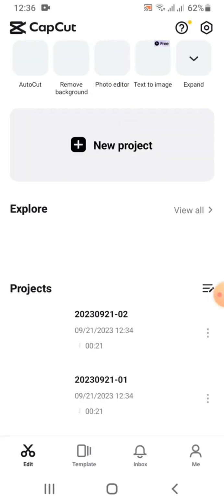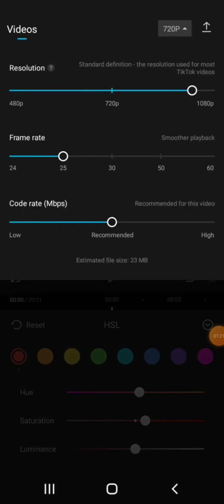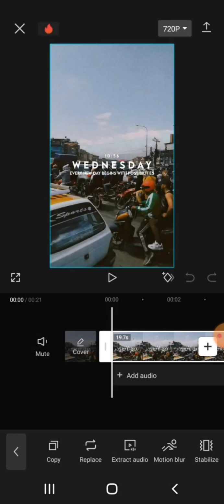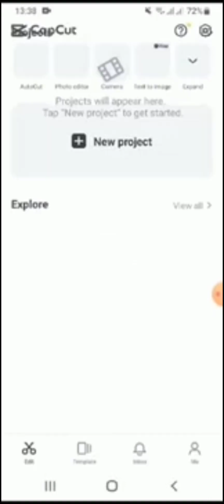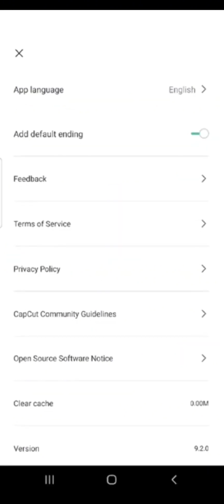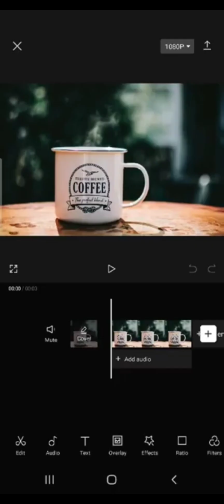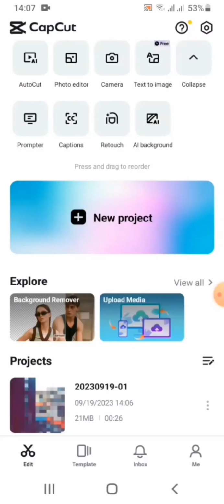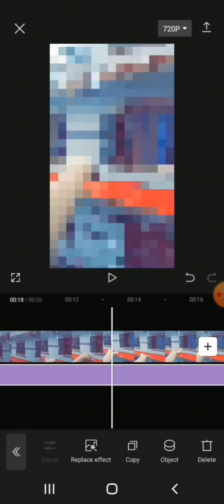How to Use CapCut: A Complete Beginner's Tutorial - Part 3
CapCut is a free and easy-to-use video editing app that is perfect for beginners and experienced creators alike. In this tutorial, I will show you everything you need to know to get started with CapCut, including how to:
0:05 Get 4K Quality on CapCut
0:46 Change Voice in CapCut
1:41 Remove Background Noise in CapCut
2:23 Use Keyframe in capcut Mobile
3:04 Loop a Video in CapCut Mobile
3:45 Do Velocity Edit in CapCut App
4:53 Remove Watermark From Videos in CapCut
5:32 Fast Forward Video in CapCut
6:21 Remove Background in CapCut
7:38 Blur Video in CapCut

How to Use Capcut Part 1:
How to Use Capcut Part 2: